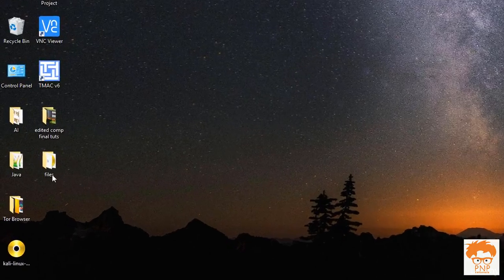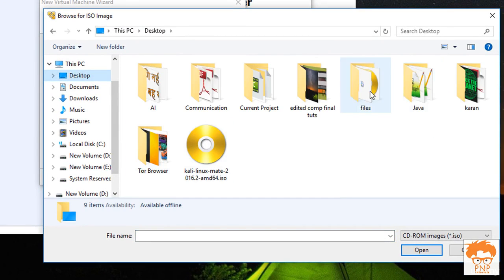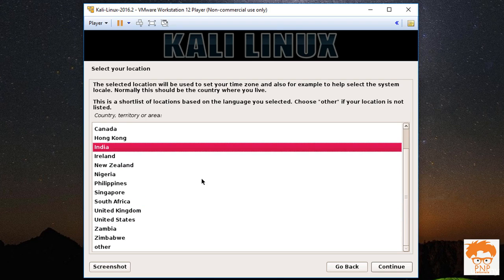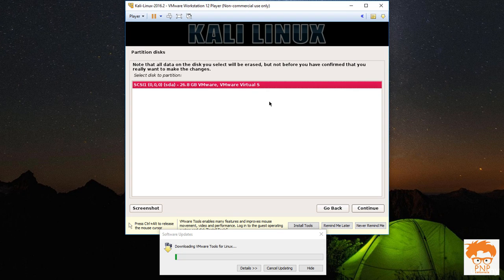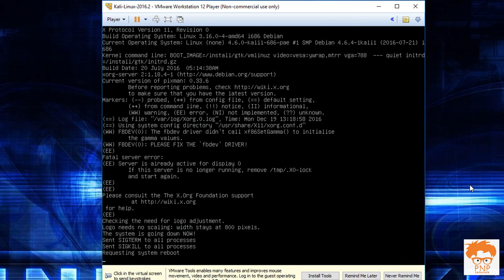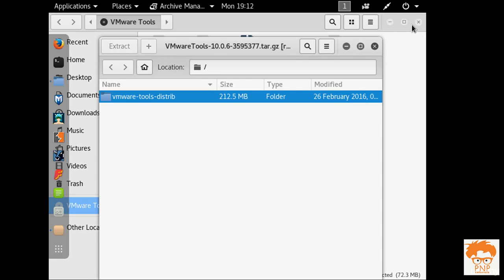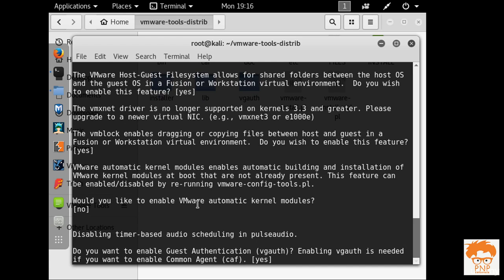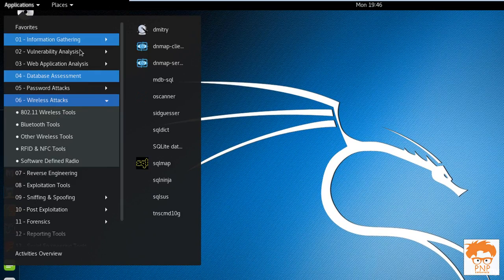1 Installing Hacking Weapon on your Computer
this video is edhical hacking notblack hacker use